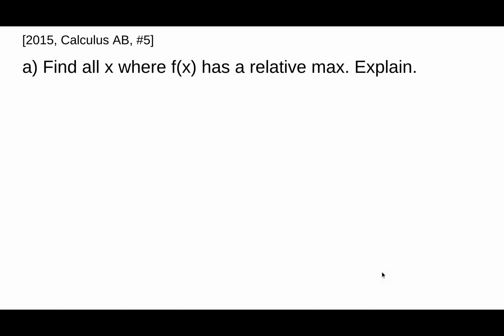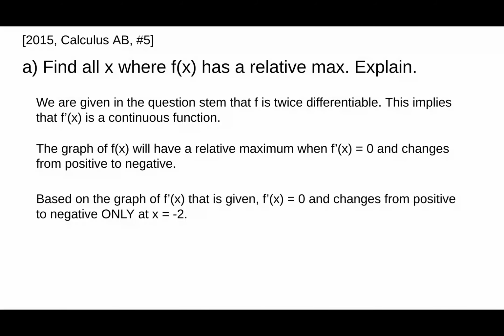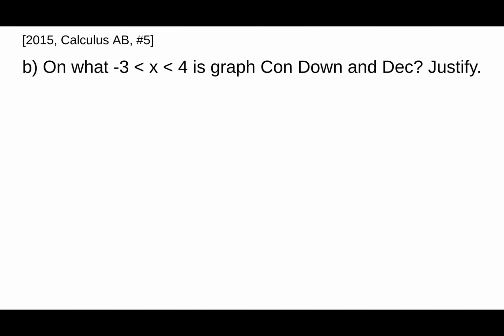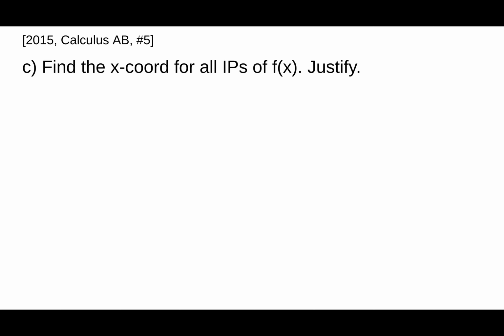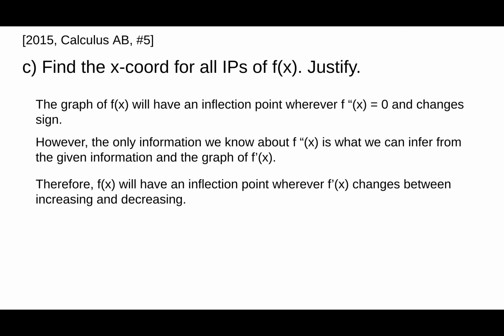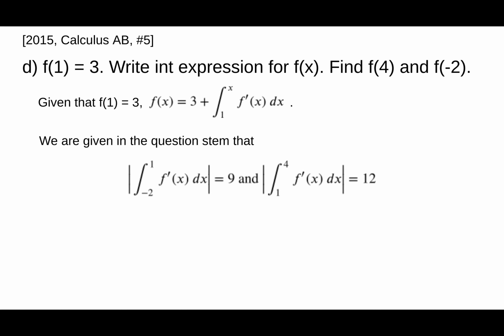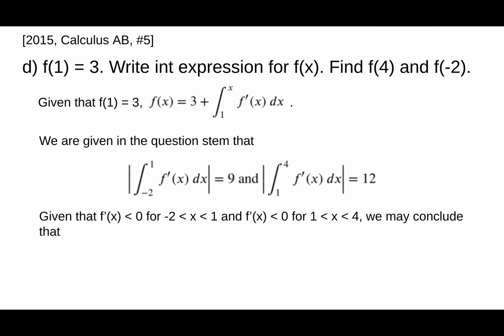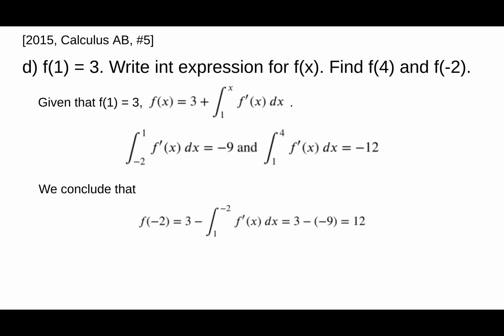AP Calculus AB - 2015: #5